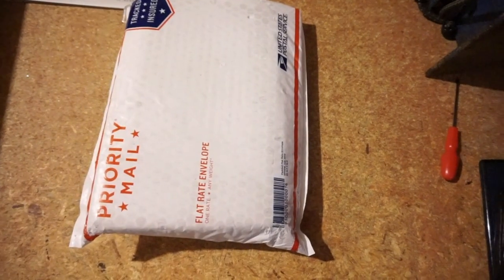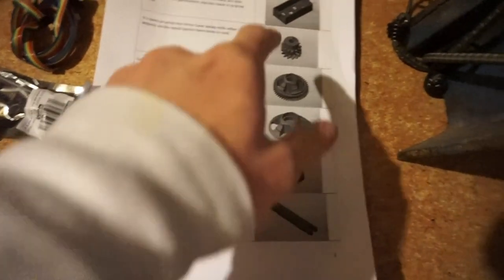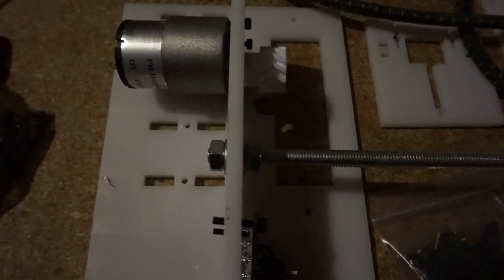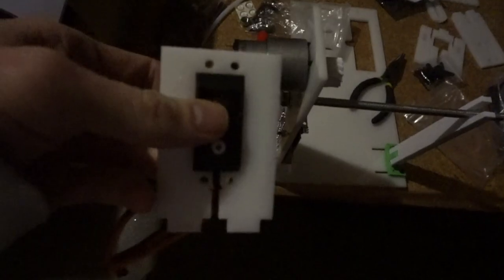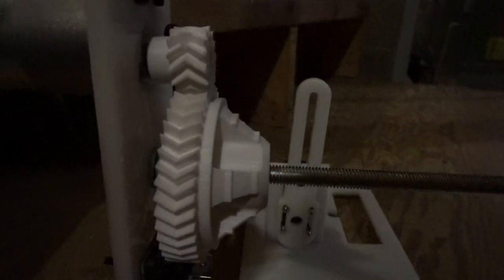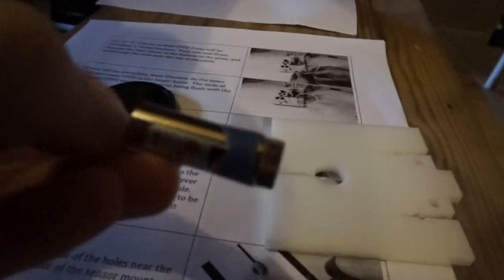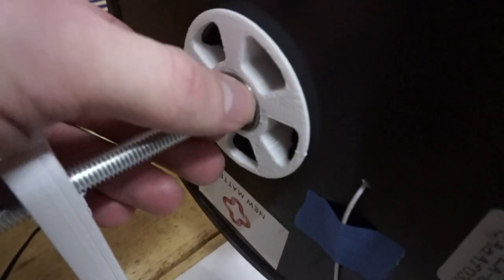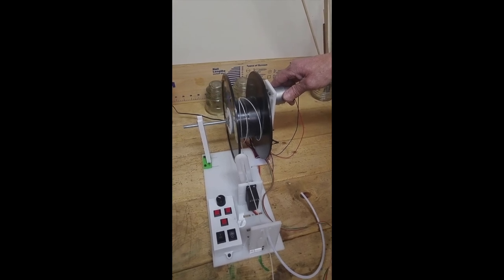Filawinder Assembly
Assembling a filament winder to go with the Filastruder

Intro. song:
Sooner or Later - Aaron Carter